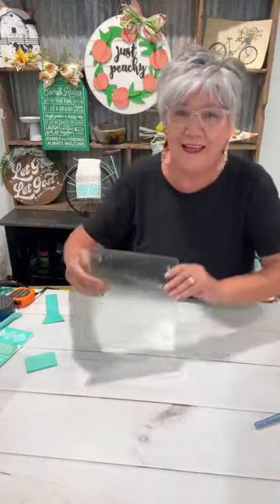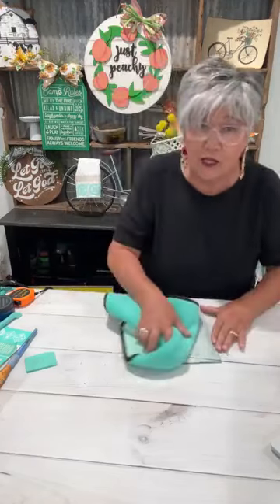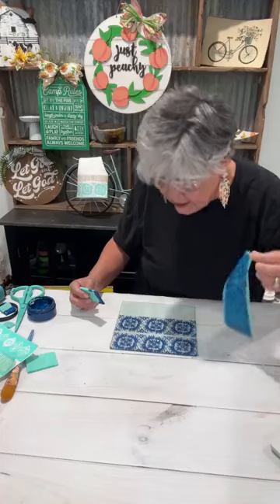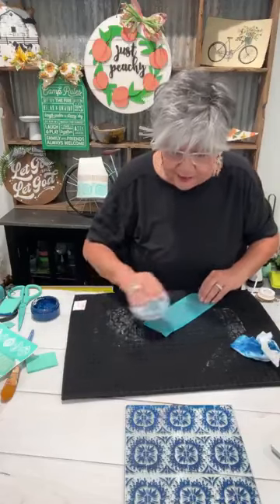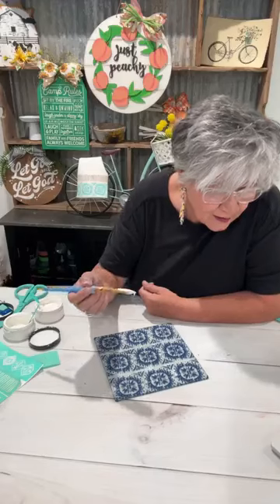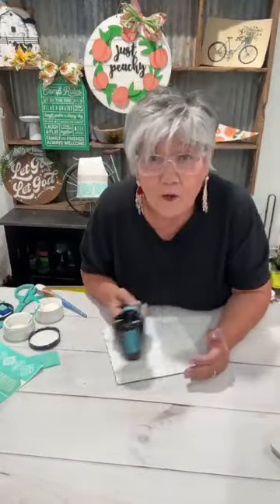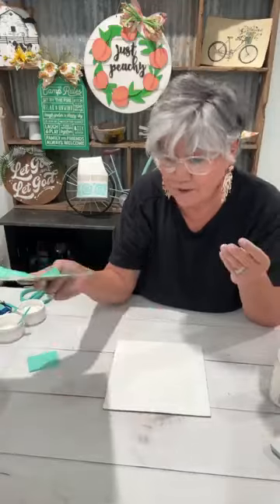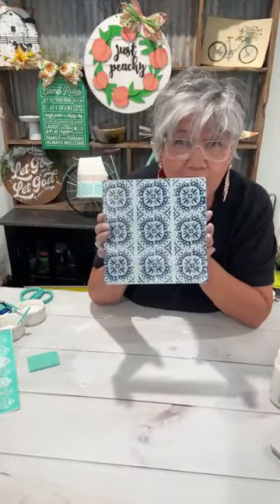Dollar Tree Cutting Board DIY! [Chalk Couture Craft]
Get crafty this summer with our June Dollar Tree Cutting Board DIY! Discover how to transform an ordinary cutting board into something extraordinary with budget-friendly supplies from Dollar Tree. Perfect for adding a touch of creativity to your kitchen or gifting to a friend. Don't miss out on this fun and easy project!

In this video, we'll take you through the process of creating a beautiful project using Chalk Couture products. With the help of chalk paint and stencils, you'll be able to create a unique and personalized item that you'll be proud to display in your home or give as a gift.

We'll start by selecting the right stencil for your project and applying it to your surface. Then, we'll show you how to use Chalk Couture's high-quality chalk paint to create a beautiful and smooth finish. You'll be amazed at how easy it is to achieve professional-looking results with Chalk Couture products.

Whether you're a seasoned crafter or new to DIY projects, this video is perfect for anyone looking to create something beautiful with Chalk Couture. So grab your supplies and get ready to unleash your creativity!